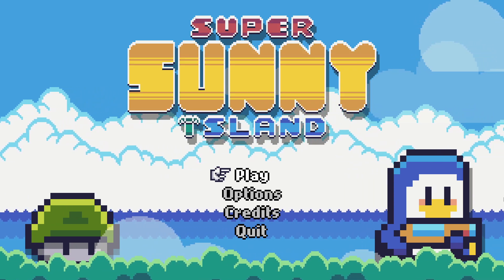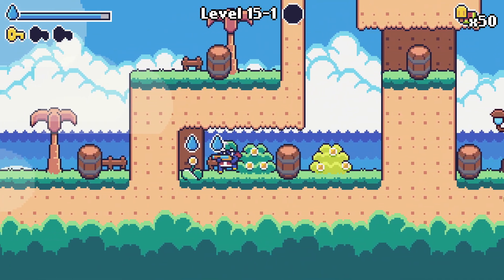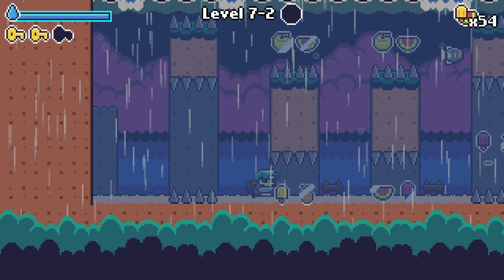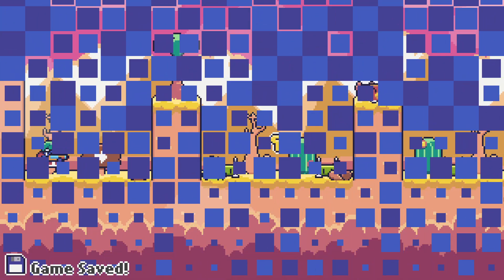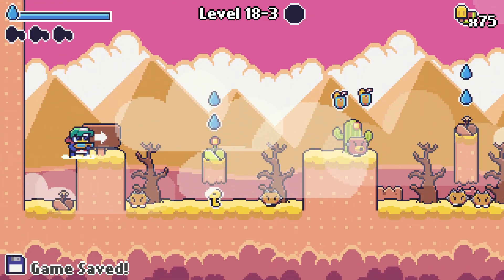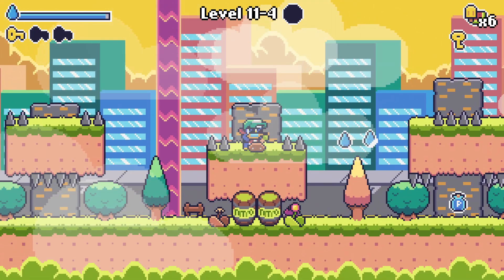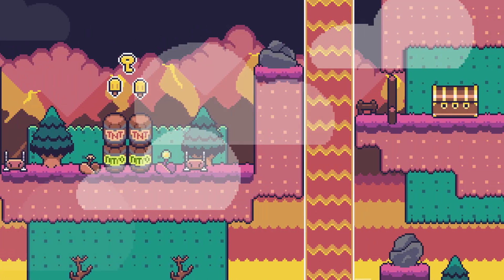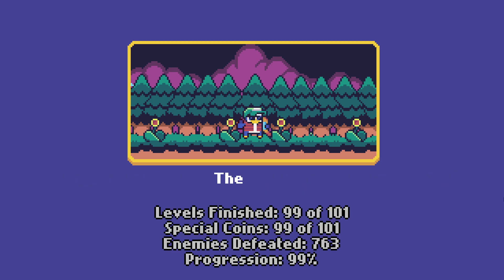Super Sunny Island: Penguin Platformer